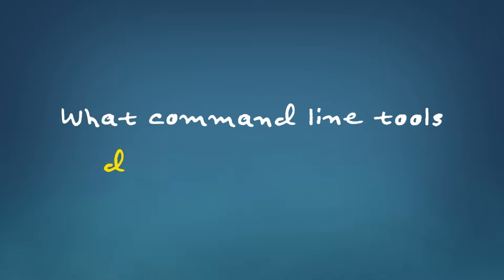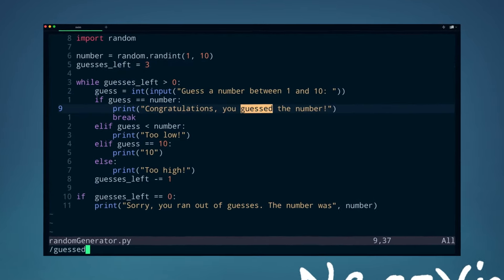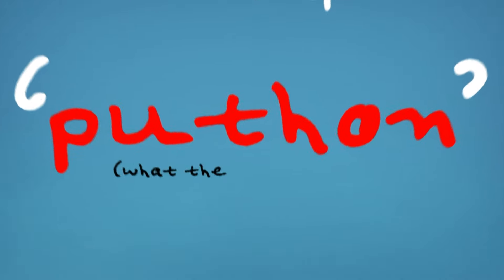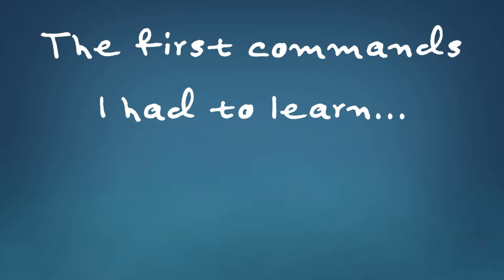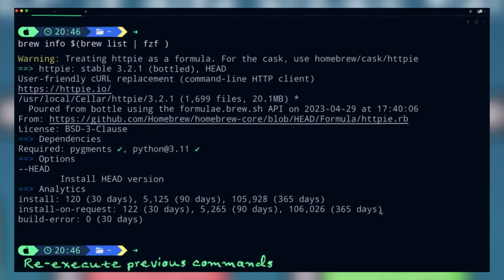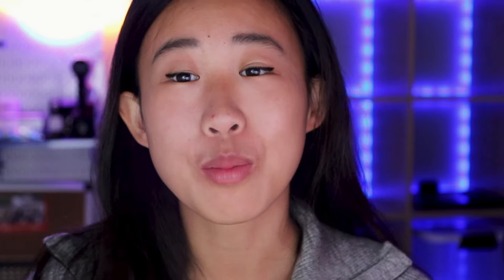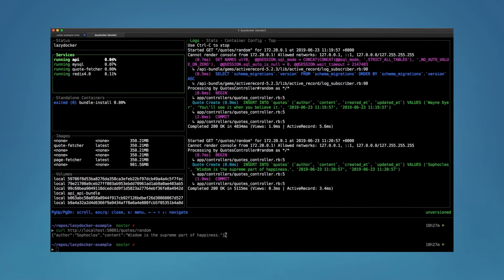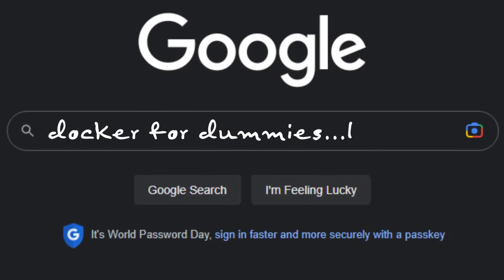5 Command Line Tools That Boost Developer Productivity (2023)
The command line is a frustrating place, regardless if you're a beginner or a pro. In this video, we're talking about 5 open-source tools that make life in the command line...SO much better.

Timestamps:
00:00 Intro
00:25 Neovim
01:55 The Fuck
03:23 fzf
04:48 HTTPie
06:11 Lazy Docker
07:39 Conclusion